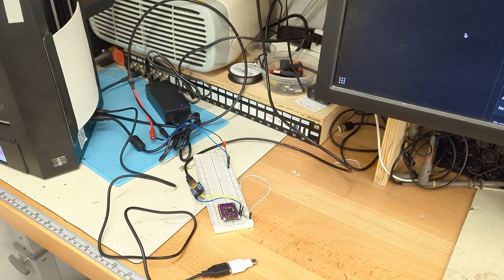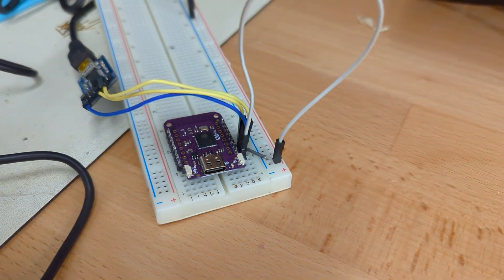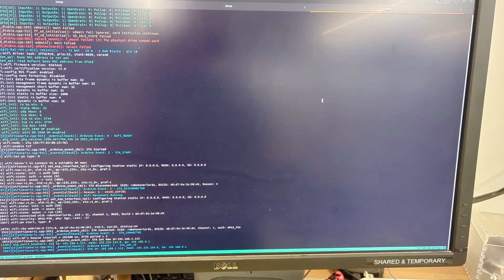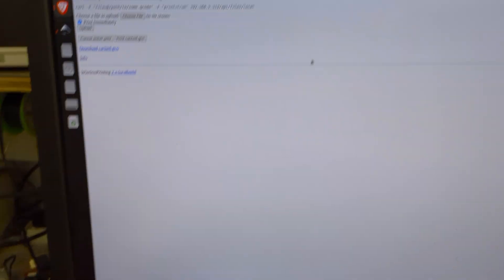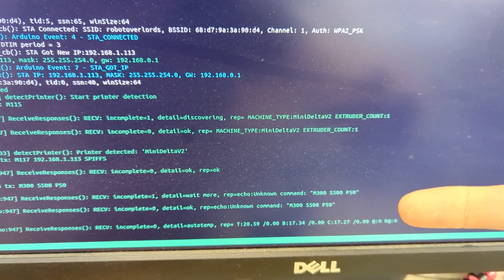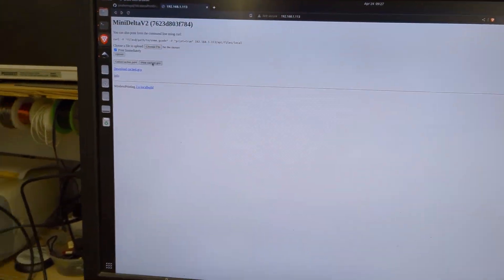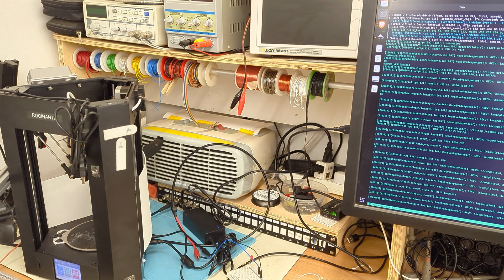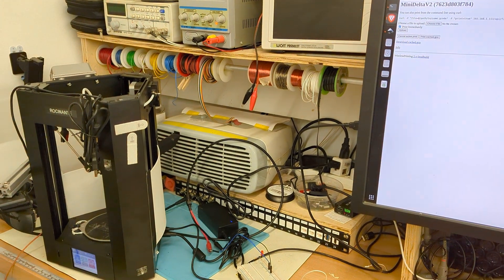ESP32 USB control of a 3D printer UPDATE: now with WirelessPrinting!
Extending probonopd's WirelessPrinting project to control a 3D printer with an ESP32 over USB. Successfully discovers the printer and prints a file!

for USB host mode example code.